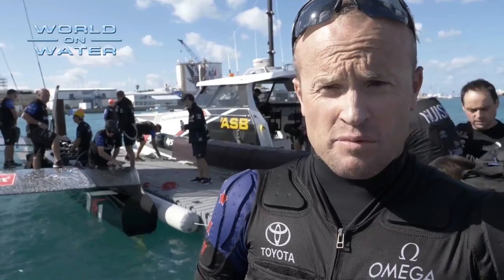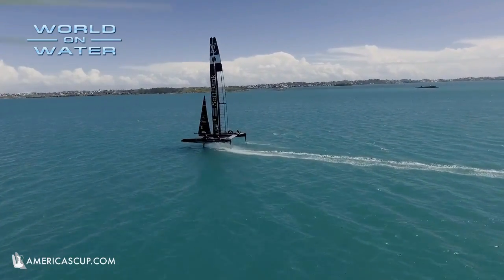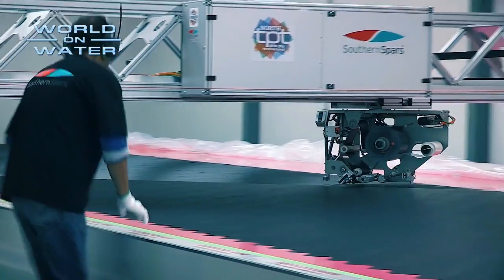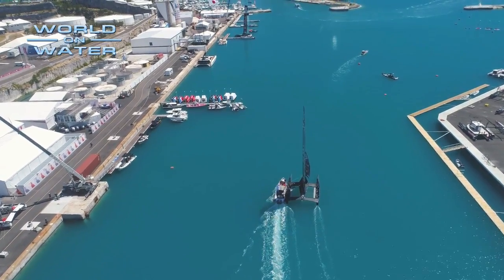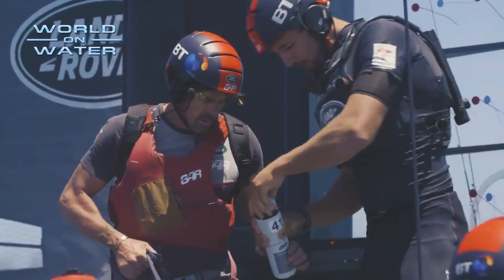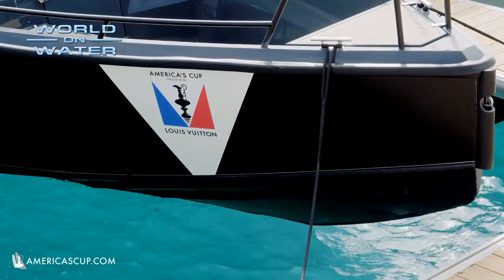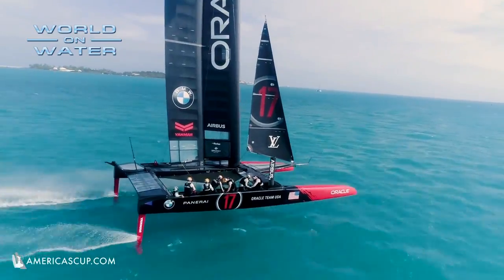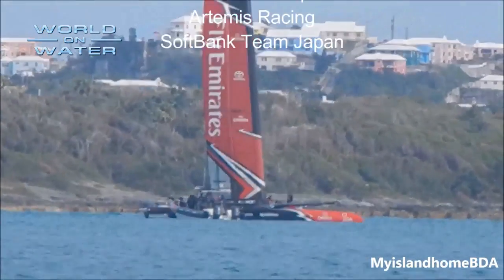WoW 35th Americas Cup Report #9 May 18 17 Crashes, Dunking, Boss, Drones, Pedals, Grinders more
In this WoW 35th Americas Cup Report Emirates Team New Zealand are the focus as they nose dive, get hit by a struggling Land rover BAR boat (Ben says a light tap) a week out from the Louis Vuitton Challenge Series which also features the DEFENDER? How did that get voted for? Who ran that meeting? and more from the course as ETNZ Skipper Glenn Ashby (AUS) takes a dive of the back of the boat, Artemis Racing is looking good and Kiwi Defender leader Sir russell Coutts gives his "take" on the latest and generally all is tickety-boo for the event.
I can't wait but I'm sure the shore teams are nervous.
Keep watching "World on Water" Global Sailing News. We've already had one of our shows blocked by the AC mob so we'll bring you all the other footage from our mates in Bermuda.